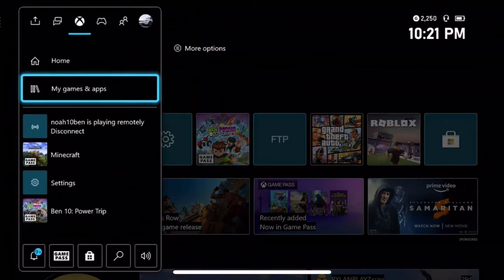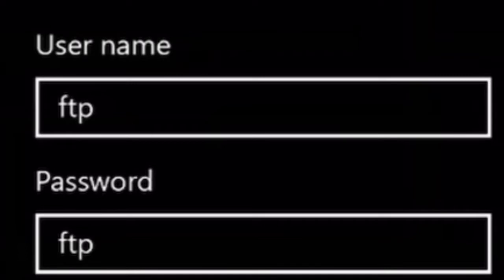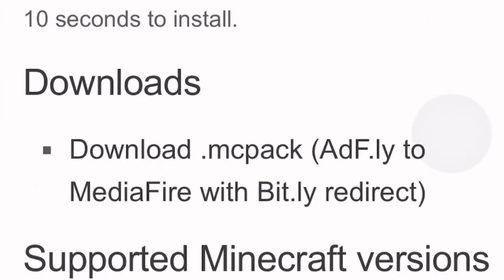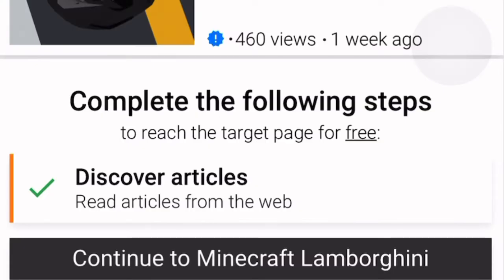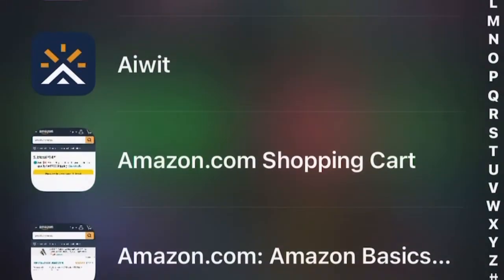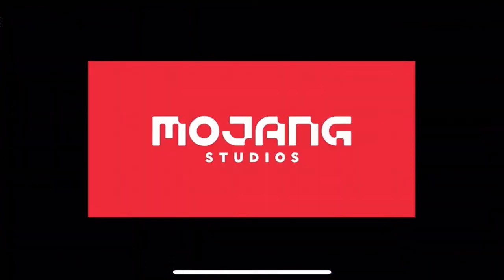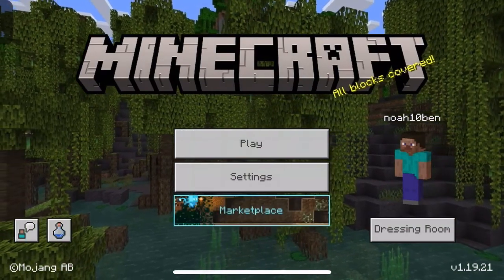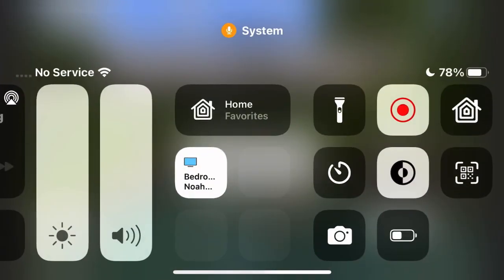CXG - how to get mods from phone to Xbox - how to￼ (this might not work)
In today’s video I show you how to get mods from my iPhone to Xbox there’s plenty other videos that show you how to get android to Xbox but this is just an iPhone tutorial size to the android users and I make sure to like and subscribe for more awesome videos you can see this video in the playlist how to